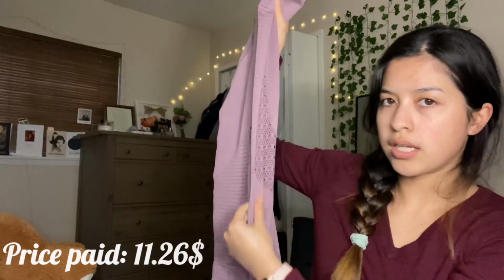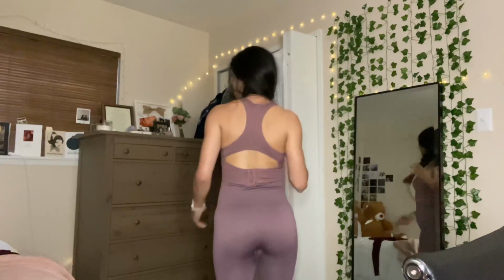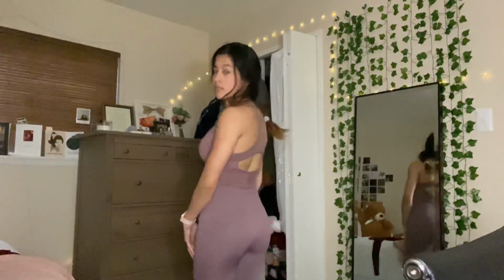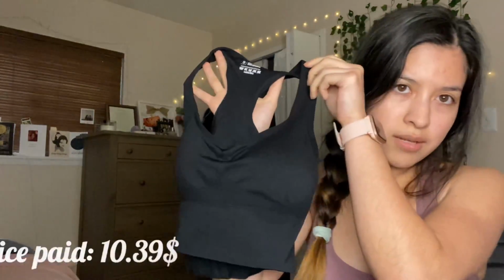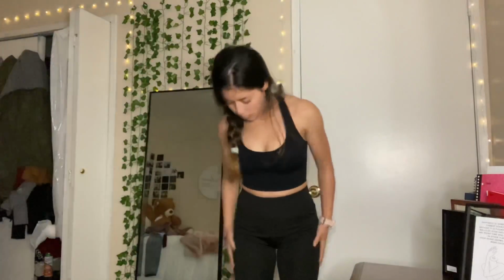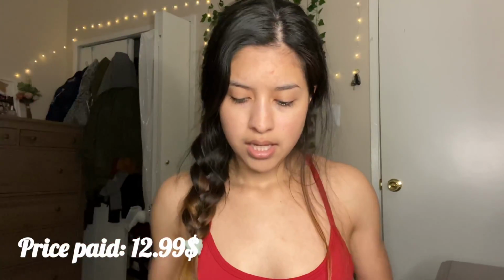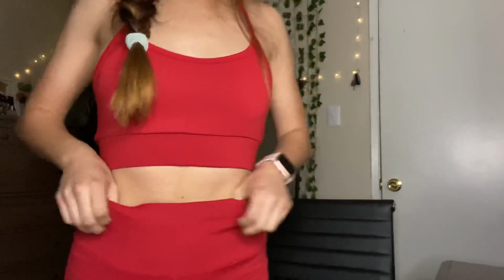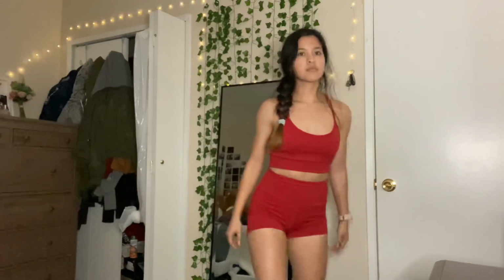SHEIN GYM WEAR TRY ON HAUL💫- not sponsored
Hello everyone!!! I’m back with another cool video for you guys! I’ve been trying to find some cute athletic wear to use at the gym that WONT break the bank! And by far I’m so impressed with sheins quality and prices! I’m gonna post another video really soon maybe in a week and a half!

SHEIN ITEMS
PURPLE SPORTS BRA

PURPLE LEGGINGS

BLACK SPORTS BRA

BLACK POCKET LONG LEGGINGS

RED PIECE SET

You fav outfit!